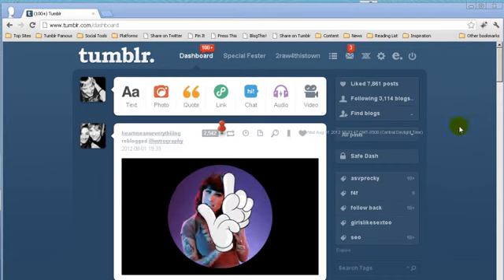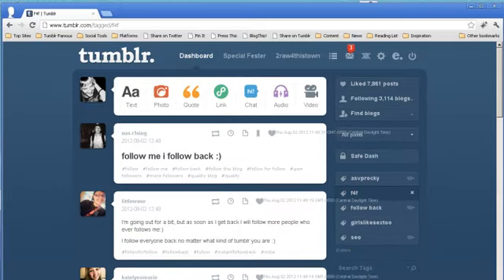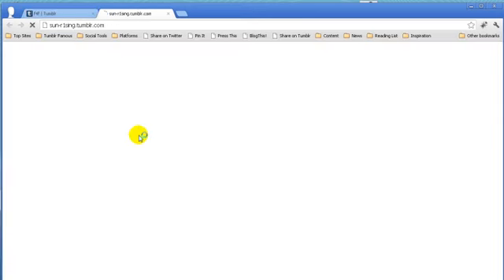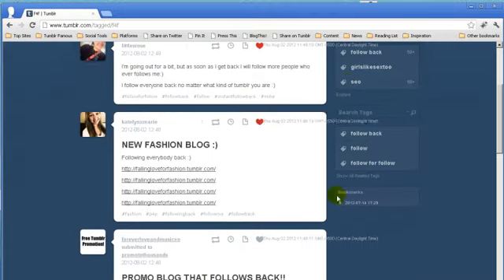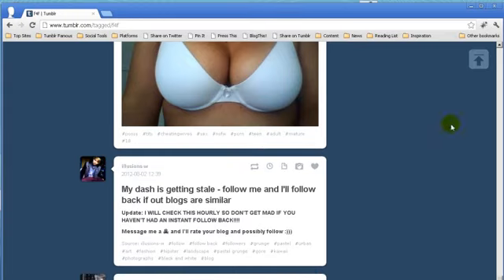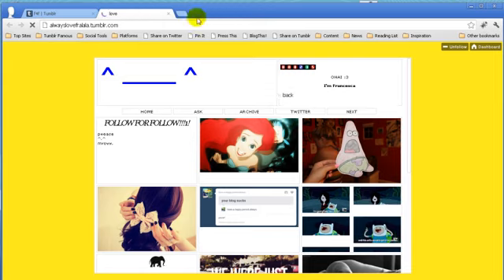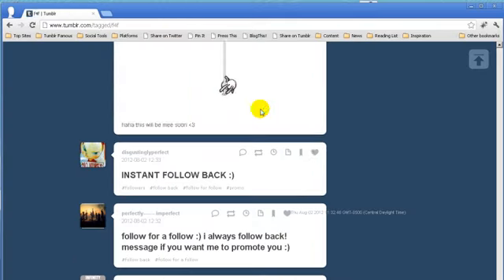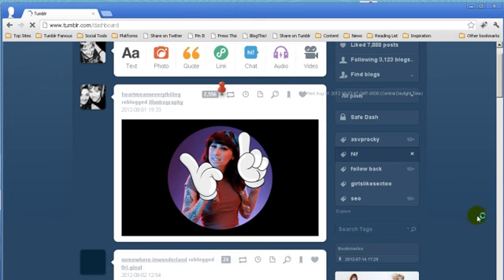How to F4F on Tumblr Better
How to follow churn more effectively.  Gain followers on Tumblr quickly with this super-neat trick.